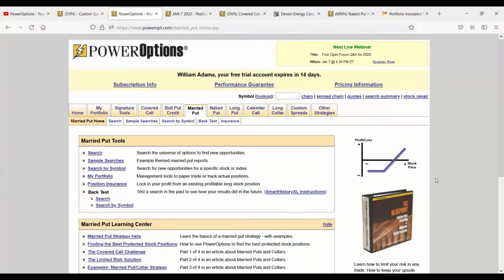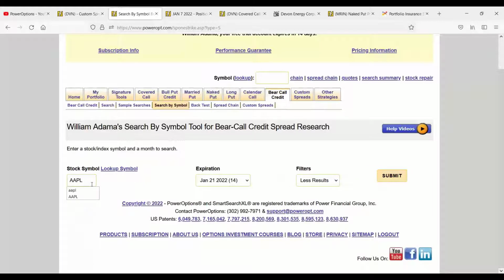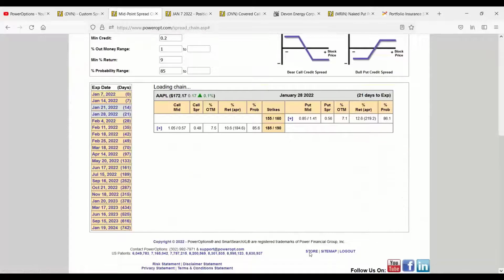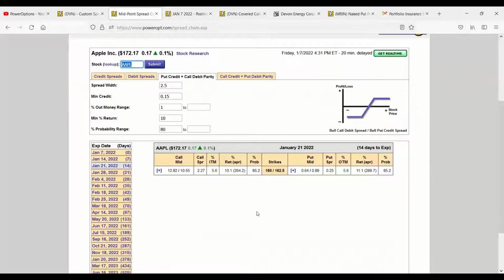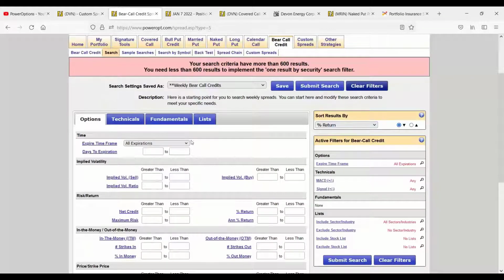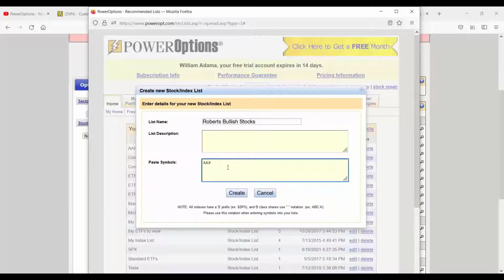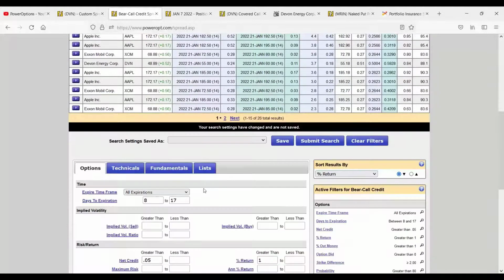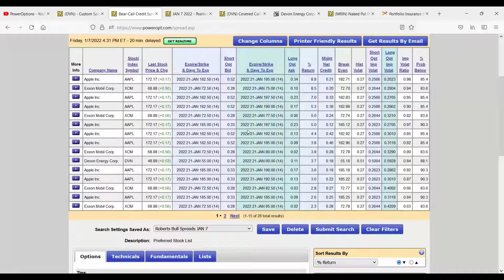PowerOptions Tools: How to Screen Against a Bucket of Stocks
In any Strategy on PowerOptions?

Robert was using our Search by Symbol tool to identify spread positions on multiple stocks, and wanted to know how to change the criteria on the Search By Symbol tool...

Well, there are no criteria on that specific tool, and that is why other tools are available...
First, we walk through the functionality of the Search By Symbol Tool (0:00 to 2:40)
We then go through using the Spread Chain Tool for more filtering 1 stock at a time (2:45 to 6:12)
And how to setup the Search tool to screen just against your preferred stocks in any strategy against your personal stock list (6:15 to End)